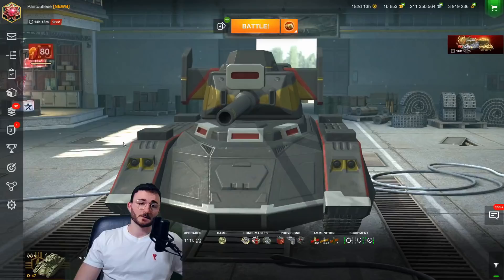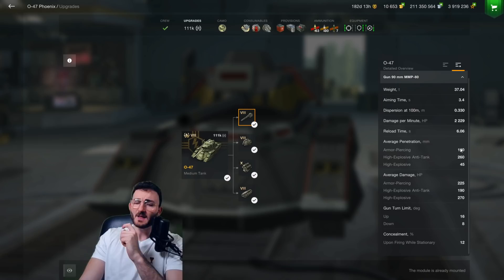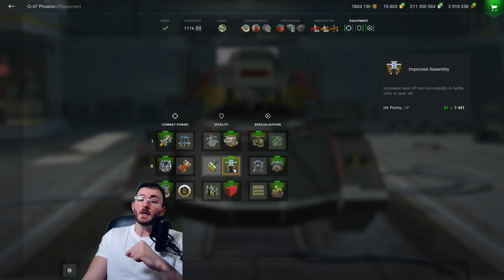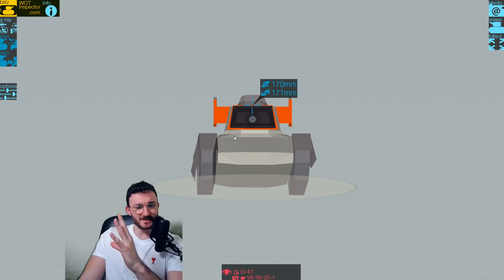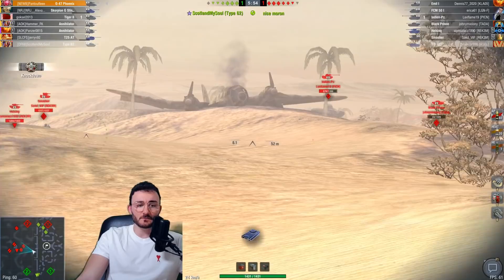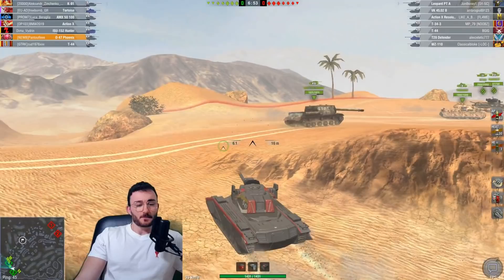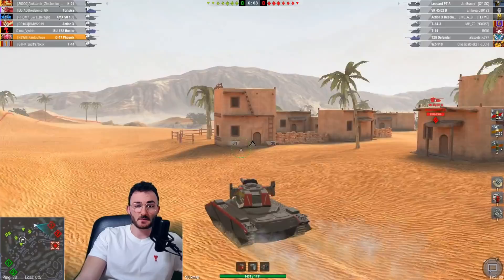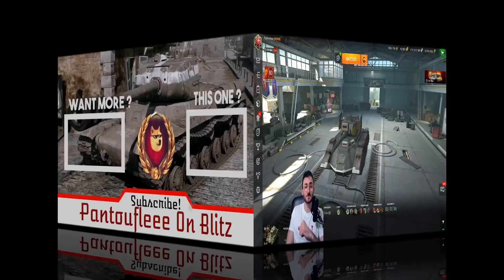In Shop #125: O-47